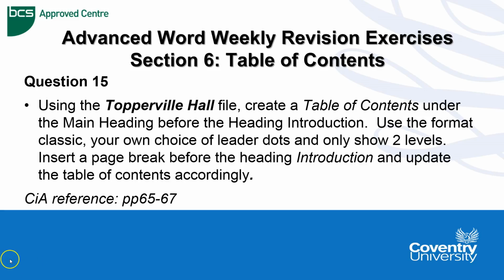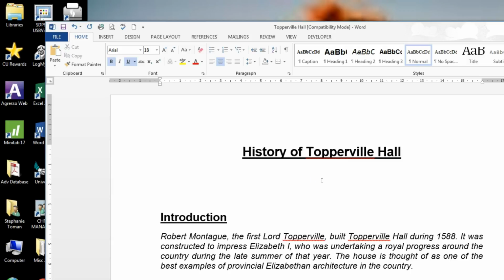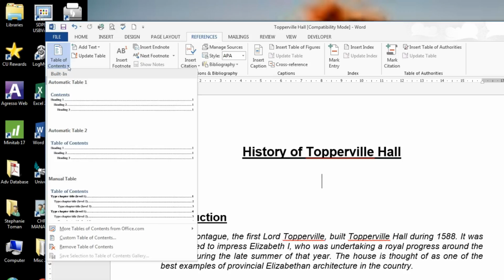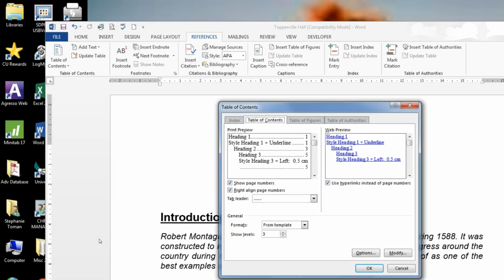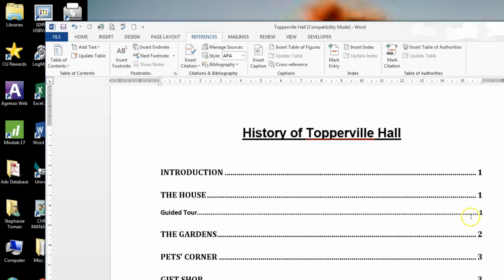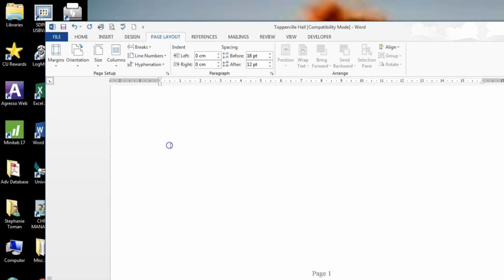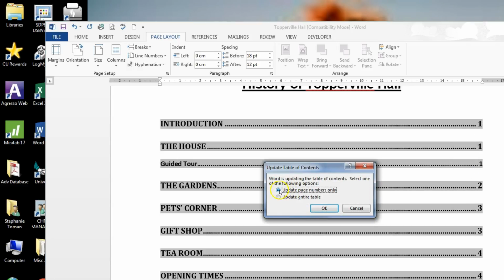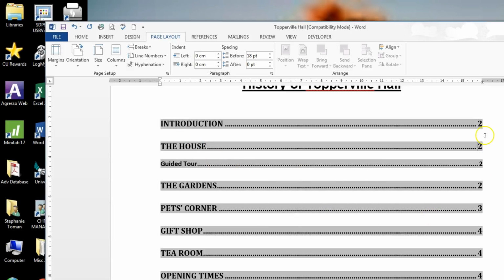ECDL Coventry University: Advanced Word Weekly Revision Paper Question 15 - Table of Contents